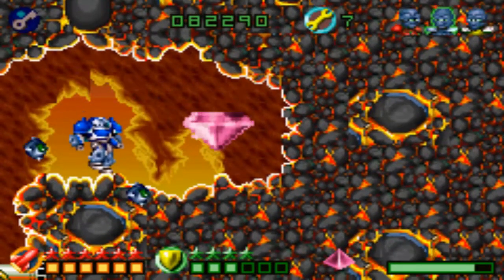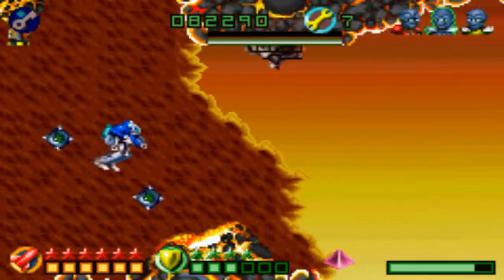Let's Play - Butt Ugly Martians: B.K.M. Battles - Part 22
starting off immediately after the last episode